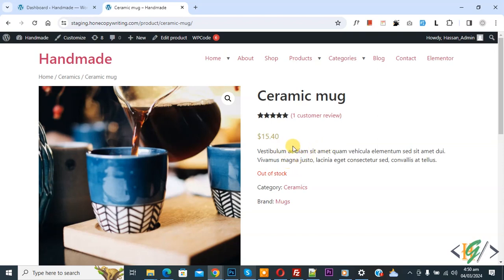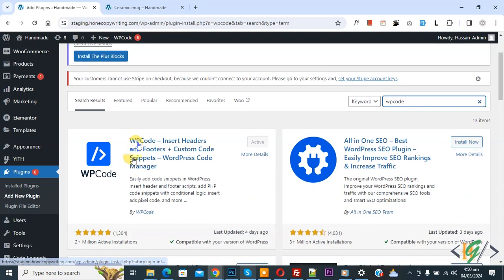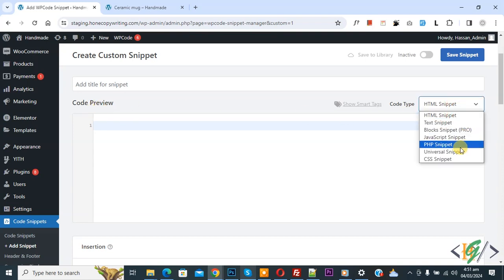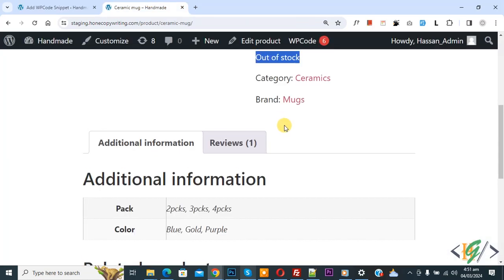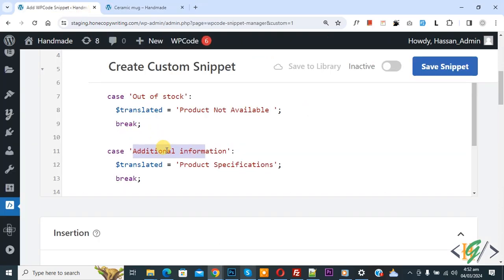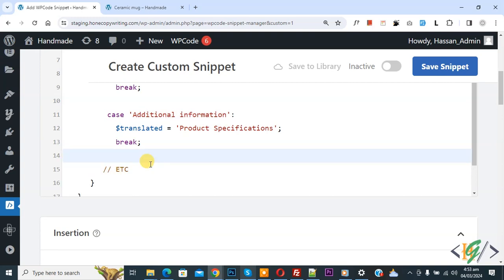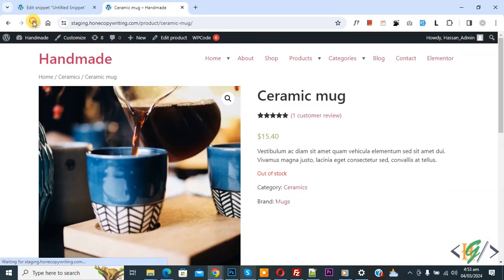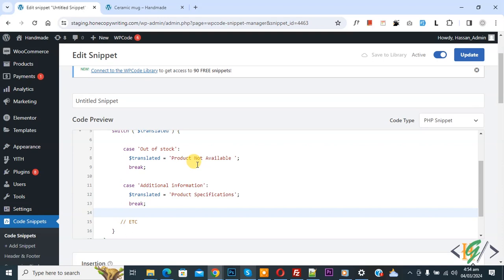How to Translate / Rename Any String in WooCommerce | Text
In this woocommerce tutorial for beginners you will learn how to replace / edit any strings / texts in woocommerce shop page, single product pages, categories etc. using custom php snippet in wordpress website.

* Use Custom Code to Change String:

add_filter( 'gettext', 'wtwh_translate_woocommerce_strings', 999, 3 );
function wtwh_translate_woocommerce_strings( $translated, $untranslated, $domain ) {
   if ( ! is_admin() && 'woocommerce' === $domain ) {

      switch ( $translated ) {

    case 'Out of stock':
            $translated = 'Product Not Available ';
            break;

    case 'Additional information':
            $translated = 'Product Specifications';
            break;